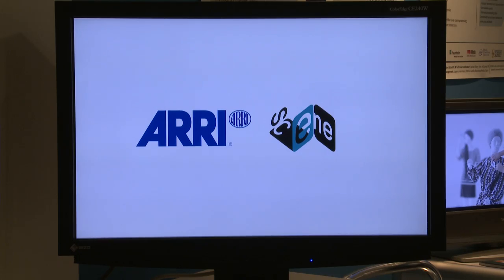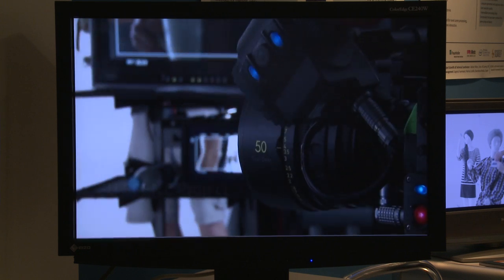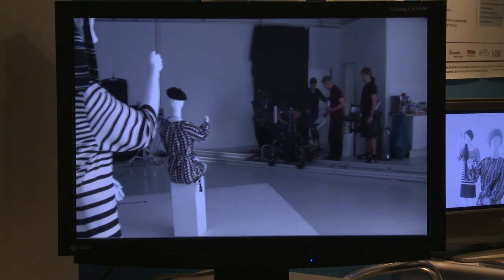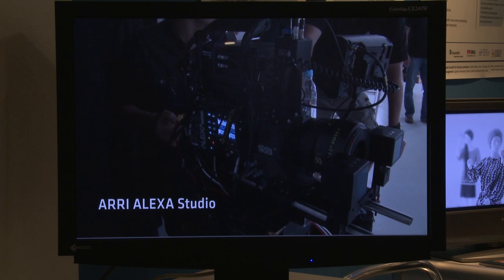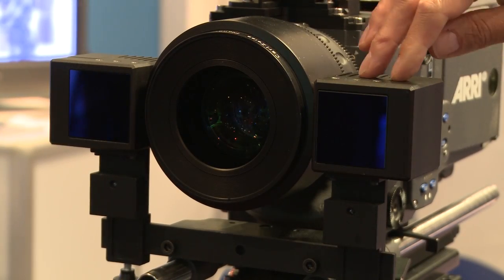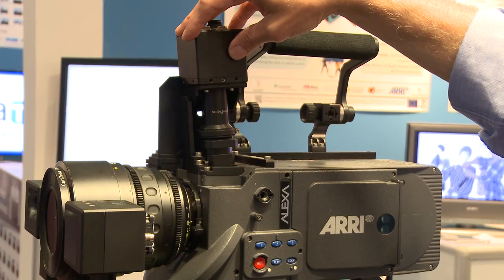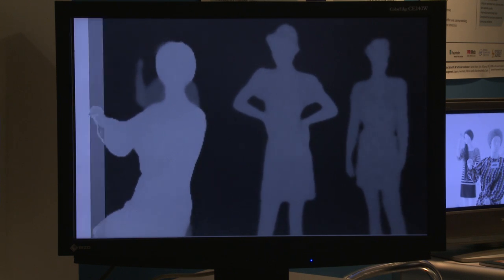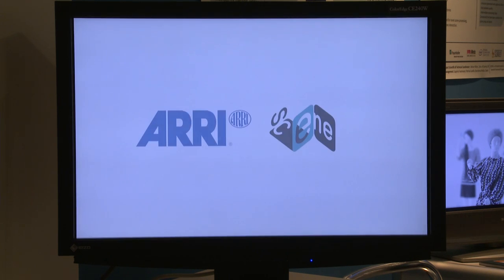IBC 2013: RGB+Z experimental camera prototype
At IBC ARRI presents the results achieved to date by SCENE, a European research project. This prototype camera couples an ALEXA Studio with a time-of-flight camera, allowing it to capture RGB images fused with depth information on the Z-axis.